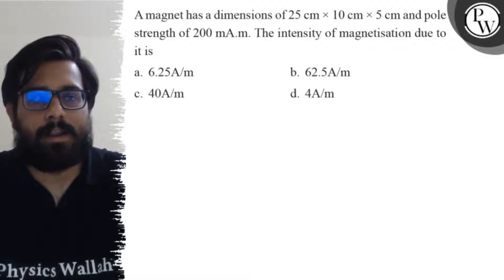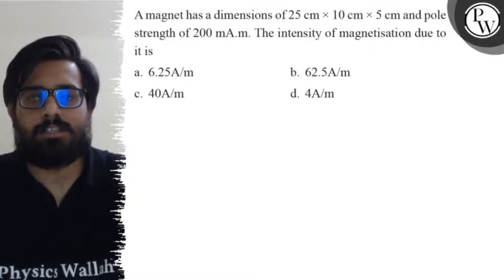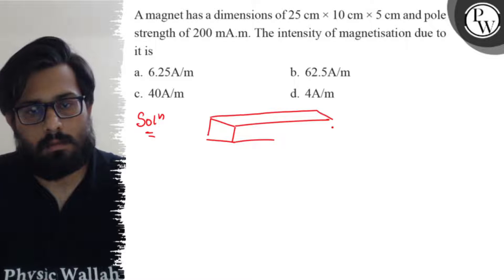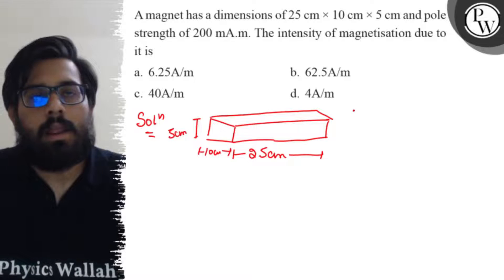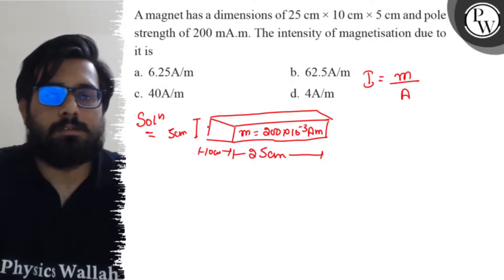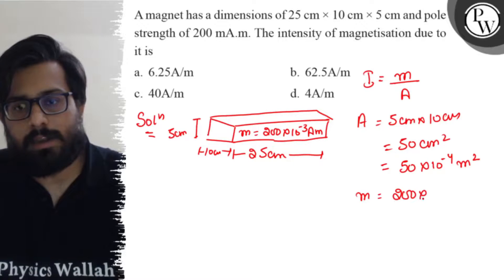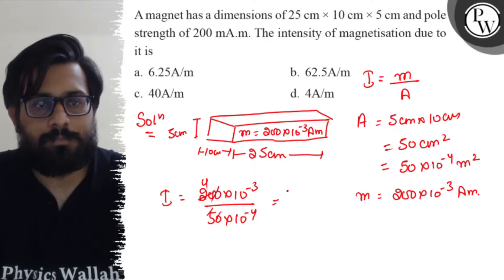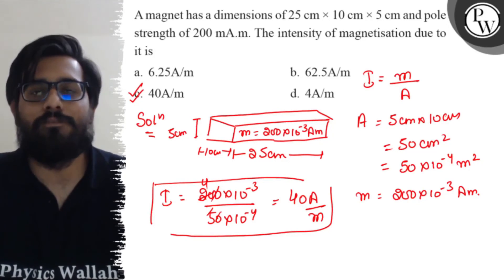A magnet has a dimensions of 25 cm× 10 cm× 5 cm and pole strength of 200 mA . m. The intensit...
A magnet has a dimensions of 25  cm× 10  cm× 5  cm and pole strength of 200  mA . m. The intensity of magnetisation due to it is
a. 6.25  A / m
b. 62.5  A / m
c. 40  A / m
d. 4  A / m